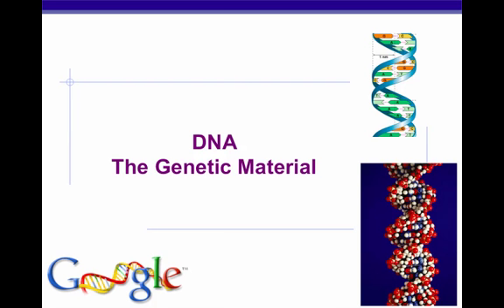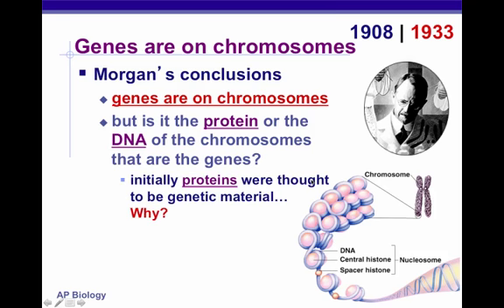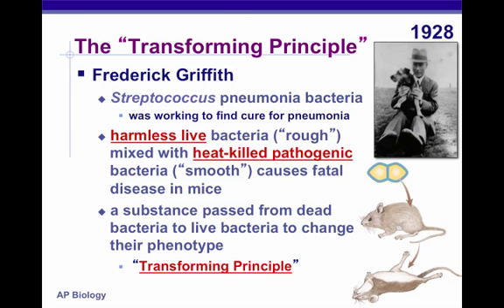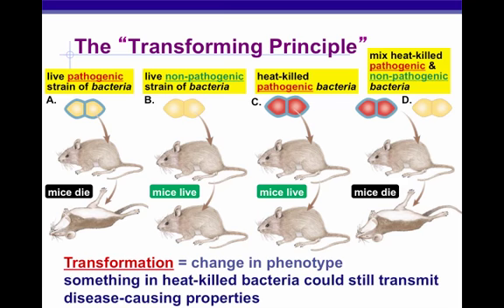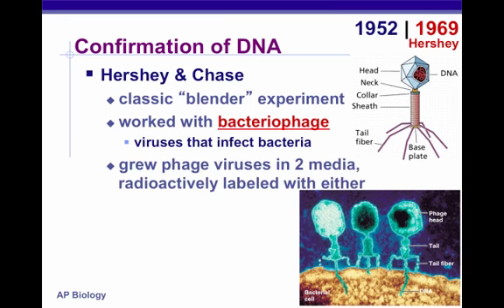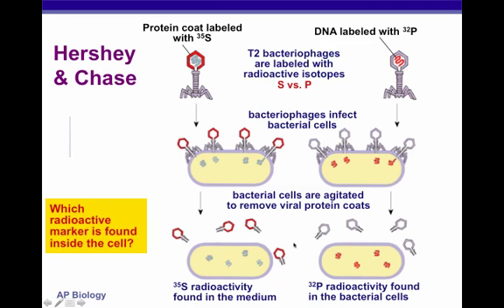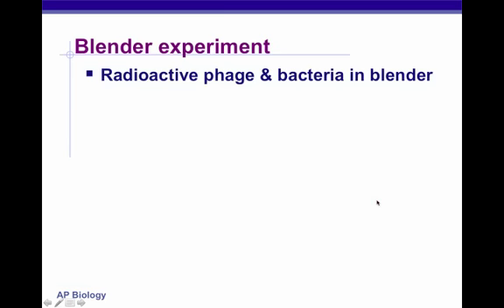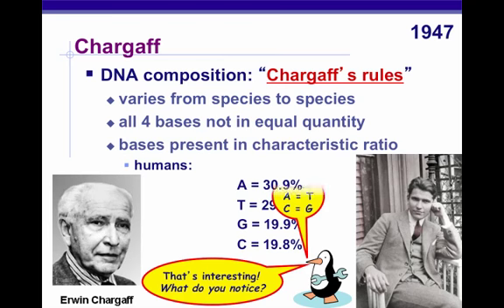16 DNA History Part 1.mp4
16 DNA History Part 1.mp4